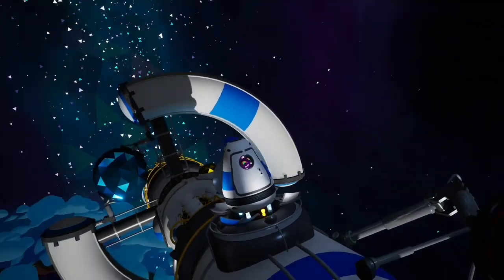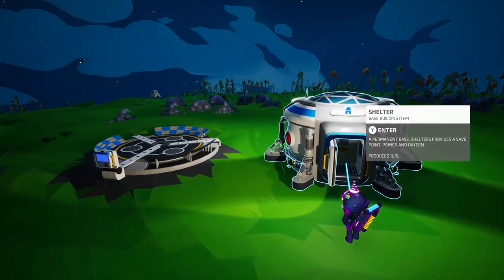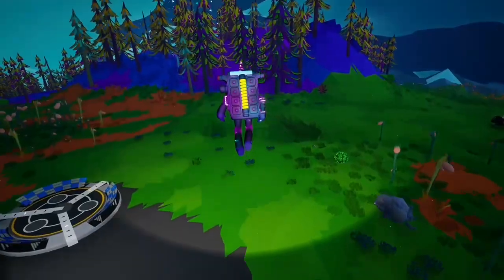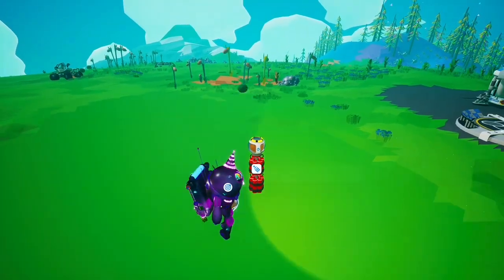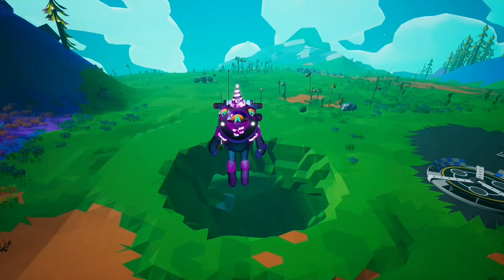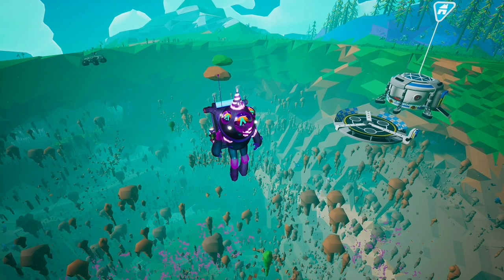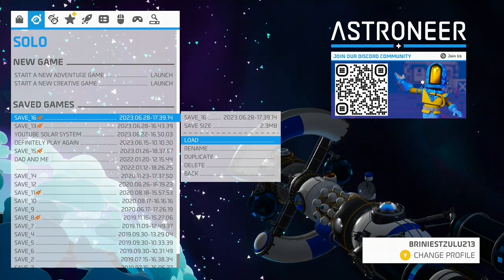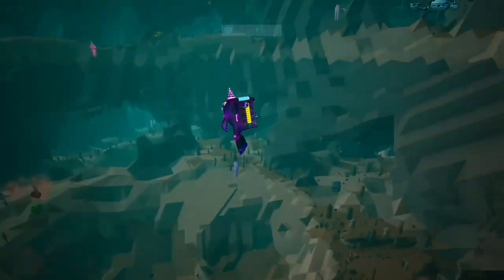Blowing Up Sylvia To The Core (Astroneer)